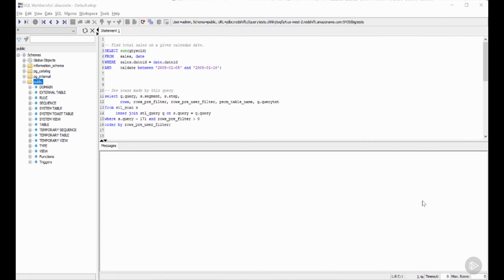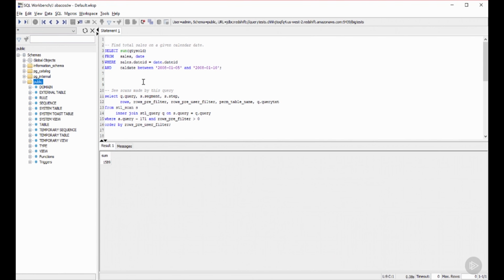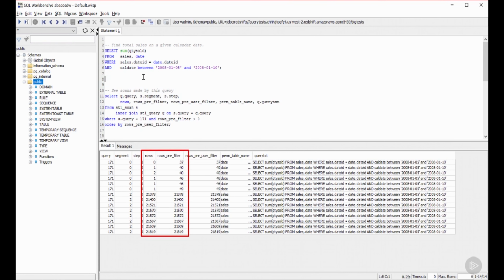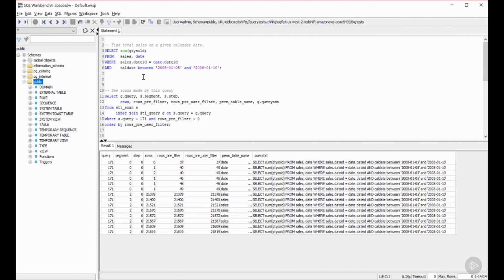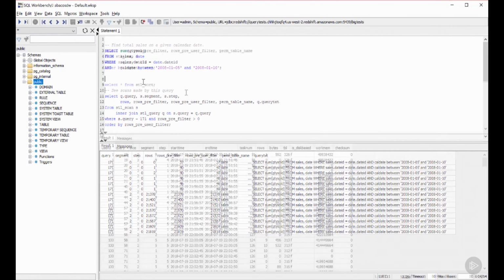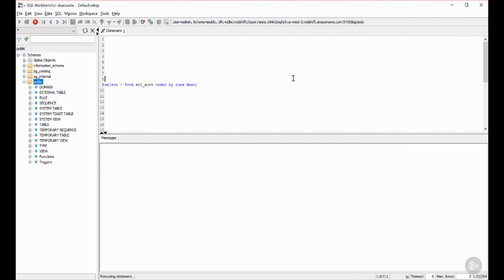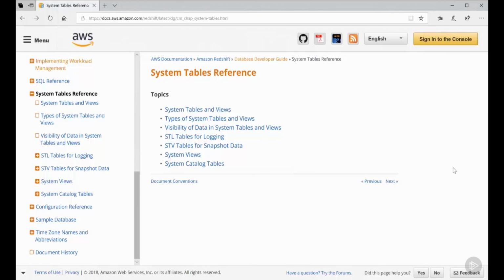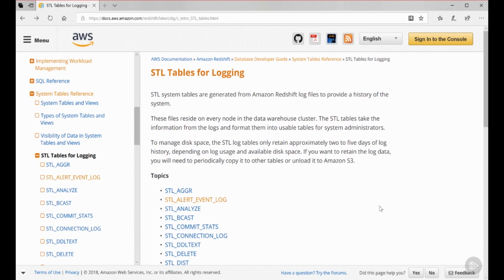High performance Data Warehousing with Amazon Redshift34